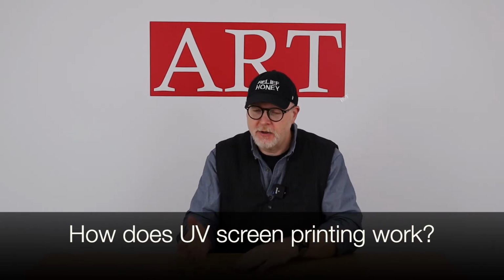An Interview with Briar Craig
Video interview with artist Briar Craig to accompany his exhibition, README, on display at the Kelowna Art Gallery from January 28, 2022 to April 17, 2022.